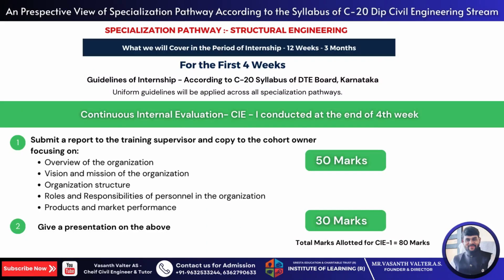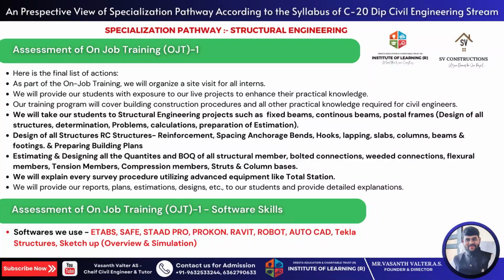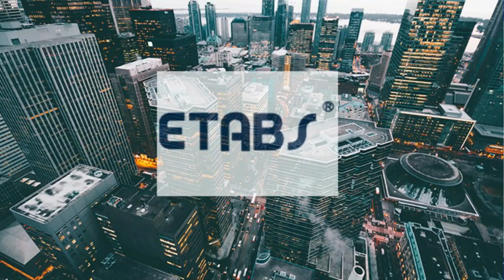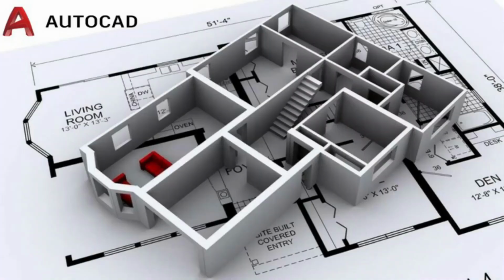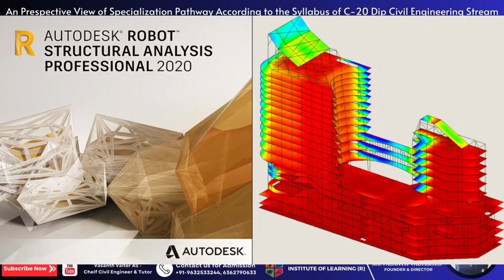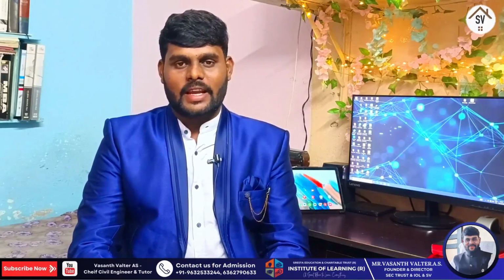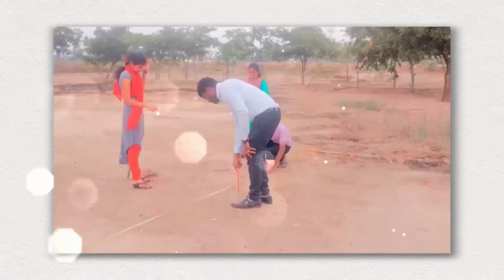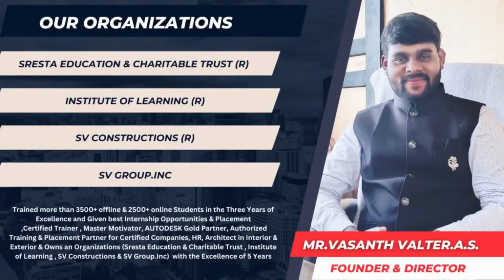Structural Engineering | Specialization Pathway | Diploma Civil Engineering | Mr.Vasanth Valter.A.S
Dear Polytechnic college Directory team & Students
As we have Completed the First Batch of Internship and Capstone Project as well
Now we are Inviting an Application for the Admission for the Second Batch of C-20 Syllabus oF DTE for Final Semester Students of Civil Engineering Stream
We are Offering for
1.Built Environment
2.Transportation Engineering
3.Structural Engineering
4.Town Planning & Green Building
5.Entreprenuership & Startup

For all this Pathways we are Offering Internship and Project about 12 Weeks of Period
Below are the Links of the Videos you can Watch and do Proceed for the Admission

These are the Links of the Videos you can watch and Enroll for the Relevant Specialized Pathway

The First Batch of C-20 Syllabus of Civil Engineering Internship and Project Students

zaap.bio/vasanthvalteras3101

✅Benefit of Joining for Our Institution for Internship
✅Complete Practical Oriented Teaching
✅On Site Experience & Digitalised Softwares
✅ISO Certificate & Institute Govt Approved Certificate
✅Report of Internship & Project Report
✅Job Placement Assistance on Relevant Feild of Internship
✅Career Counselling after Internship
✅Mentioned Softwares Training & Software Key Free
✅Perfect Practical Knowledge of Particualr Subject
✅Free Online Course Consists of 26+ Videos of Industrial Training for Civil Engineers
✅12+ Videos of In-Plant Training for Civil Engineers absolutely for Free
✅To Develop Oral Communication Skills Course  We Offer Life Skills Training absoluetly Free of Cost

To get Admission Quiries Directly to meet Founder & Director

Ping Us in Whatspp if you have Any Doubts or Quiries

Know About  Instructor & Mentor
Mr.Vasanth Valter.A.S.(Founder & Director of Sresta Education & Charitable Trust & Institute of Learning, SV Constructions)
Trained more than 3000+ offline & 2500+ online Students in the Three Years of Excellence and Given best
Internship Opportunities & Placement ,Certified Trainer , Master Motivator, AUTODESK Gold Partner,
Authorized Training & Placement Partner for Certified Companies, HR, Architect in Interior & Exterior
with the Excellence of 5 Years

It's worth that our internship & Project Training program for Your Students of Specialization Pathways can assist you in establishing a rewarding career path